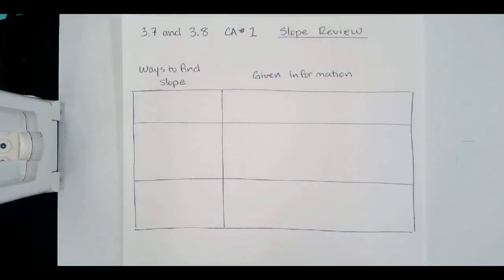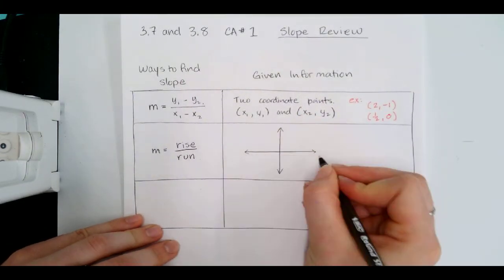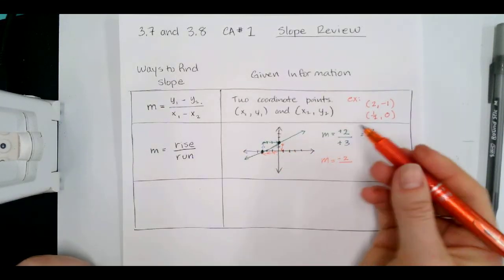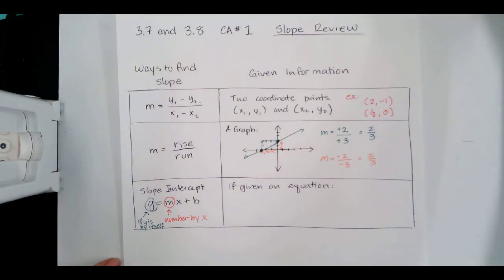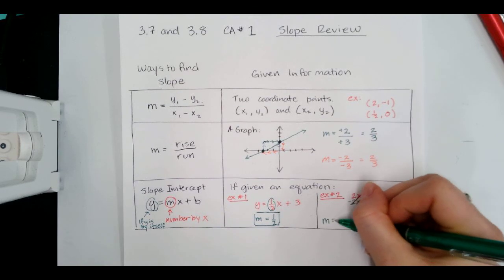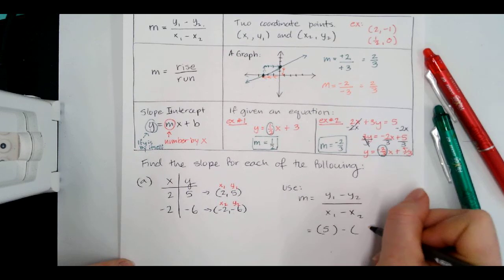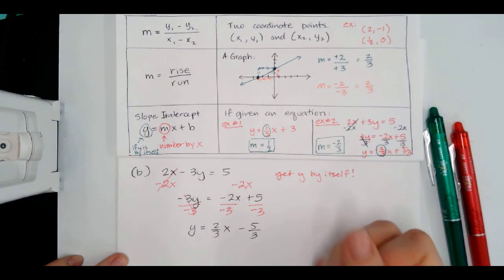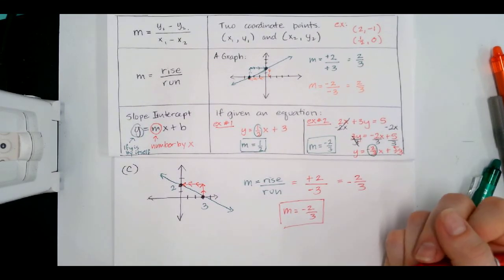Slope Review (3.7 and 3.8)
This is CA#1 for sections 3.7 and 3.8.